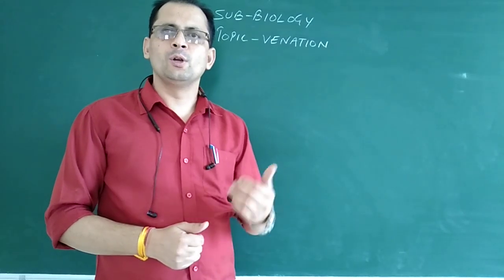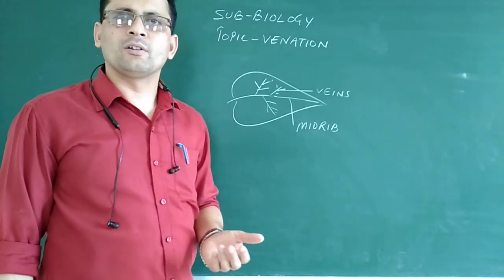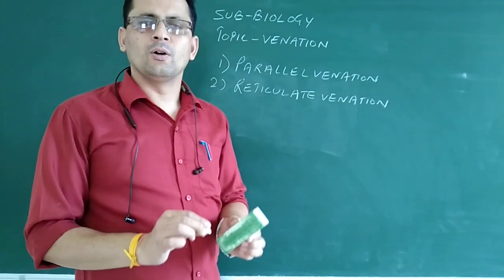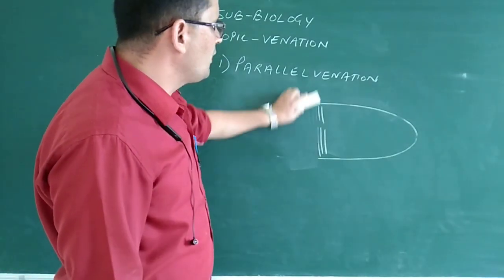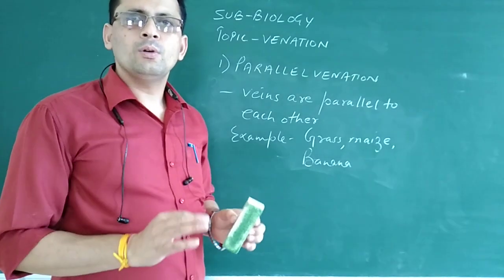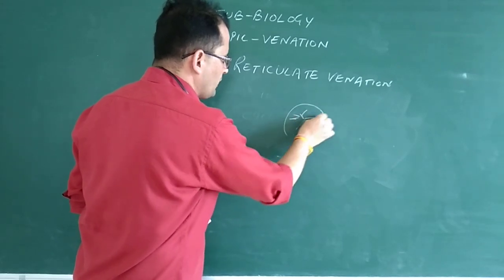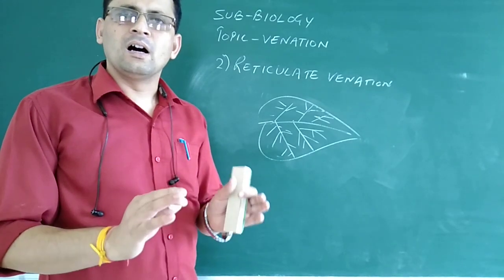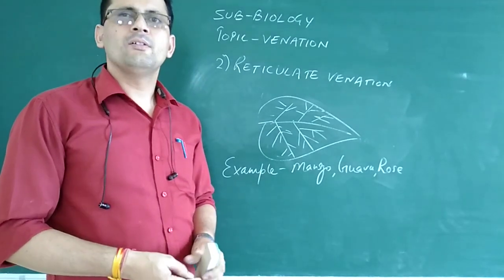Venation in leaf